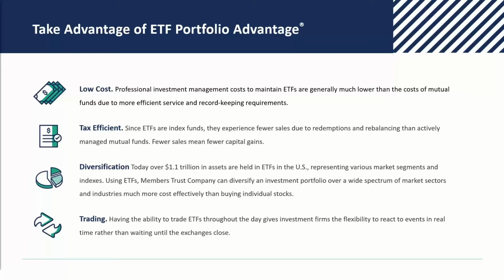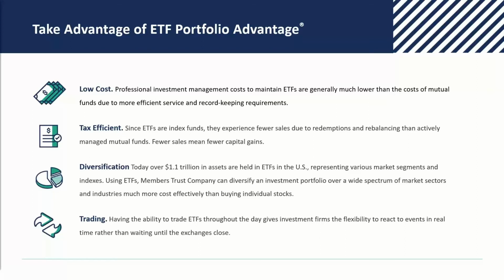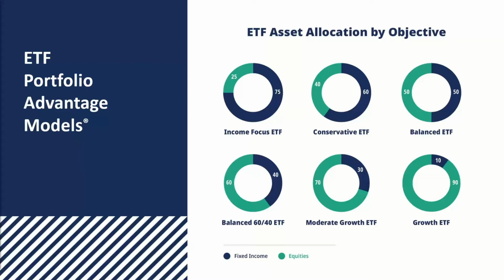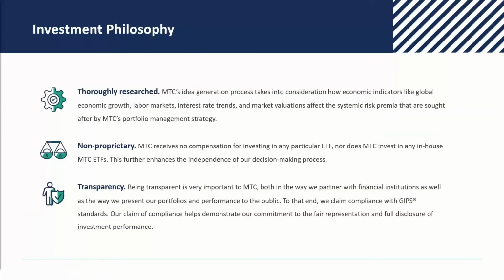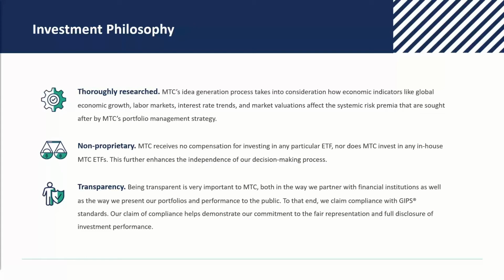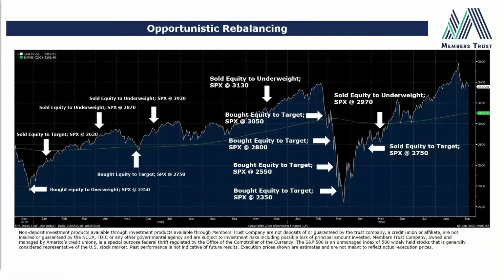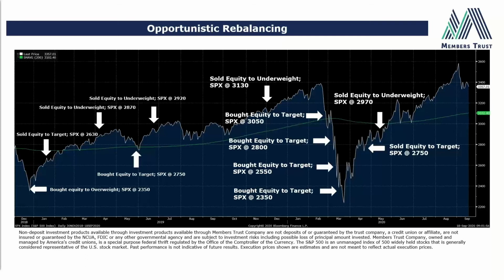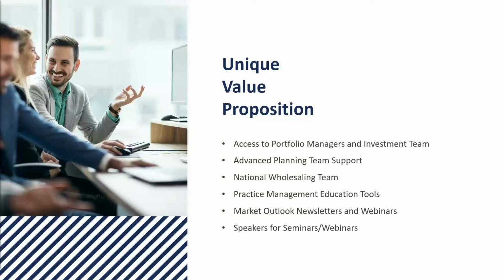ETF Portfolio Advantage Webinar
Financial Advisors: Learn about our flagship managed money product that has been ranked by Forbes as a top performer, even in a recession.